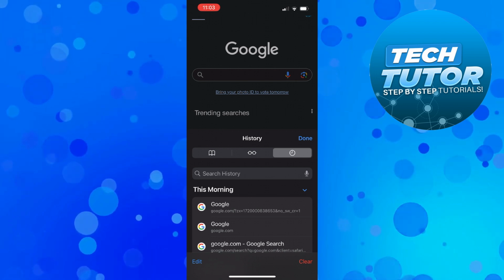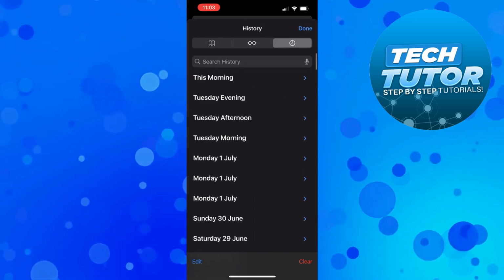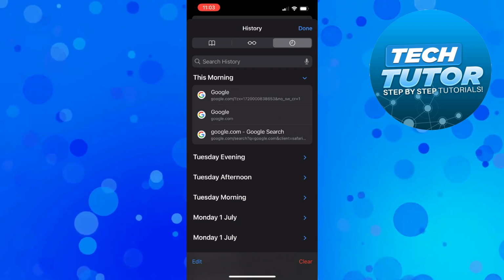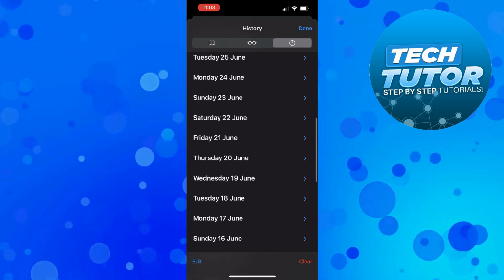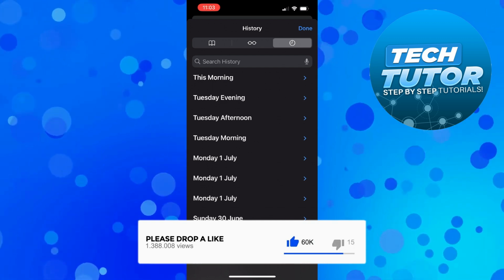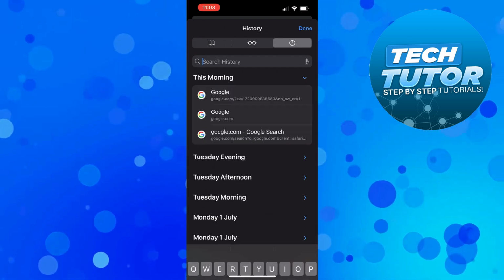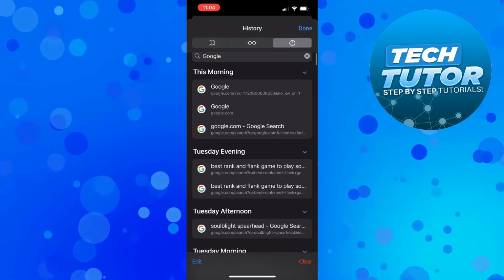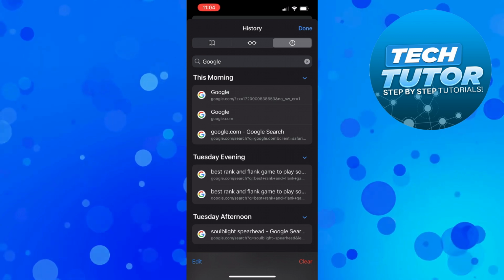How To See Safari History On iPhone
In this video tutorial, we will guide you through the simple steps to view your Safari browsing history on your iPhone. Understanding how to access your browsing history can be beneficial for various reasons, such as revisiting a website you previously visited or managing your browsing data for privacy purposes. By following our instructions, you will be able to navigate through your Safari history effortlessly and make the most out of your browsing experience on your iPhone.

 ✨Recommended VPN: ✨

Thanks!